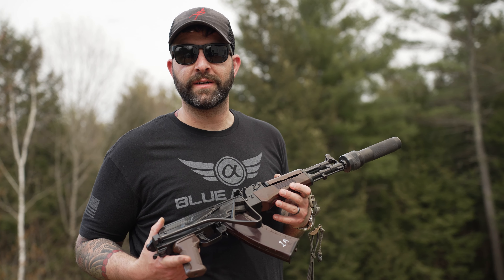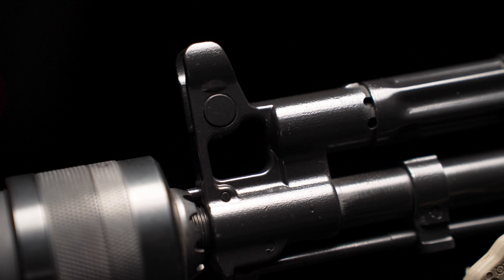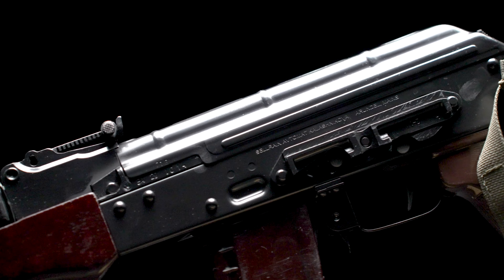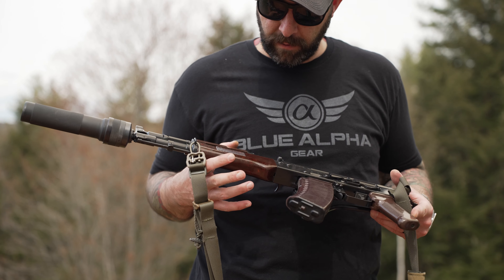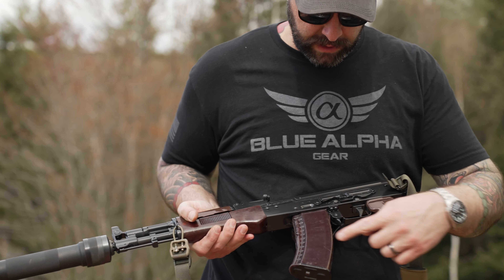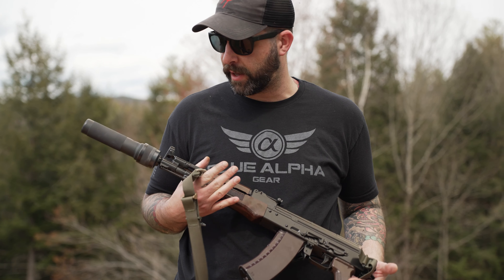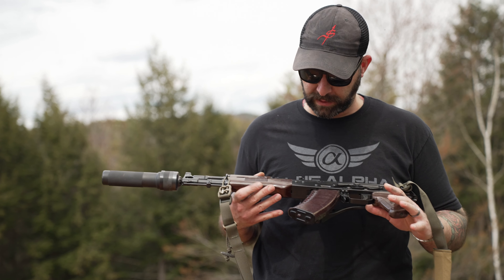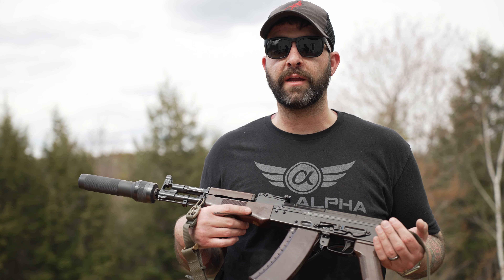Sellrain AK – MPi-AKS-74NK in 5.45x39mm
For a super detailed description of the MPi, check out this blog the builder, Lucas, wrote.

Here you can find the ANR Design Website, YouTube, Facebook Business Page, Twitter, and Twitch Accounts! Podcast Streaming!

Amazon Music